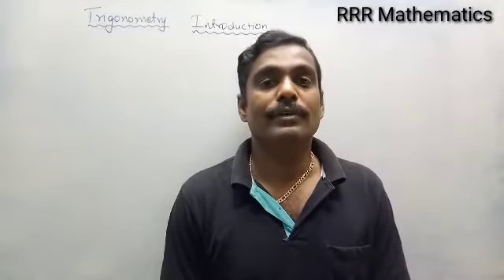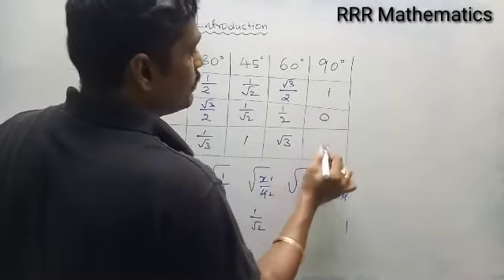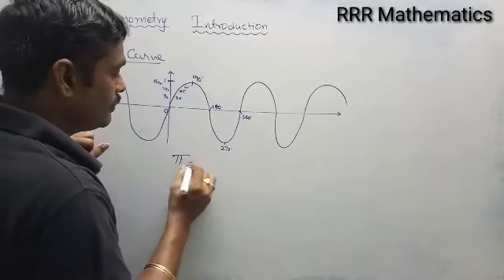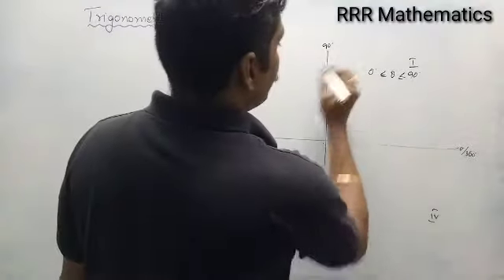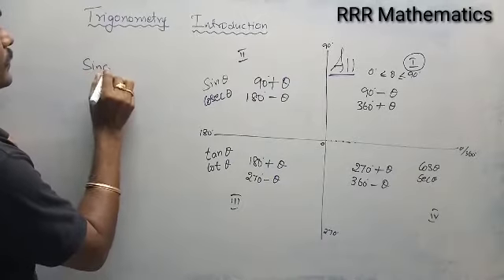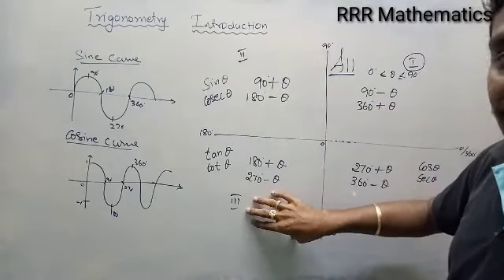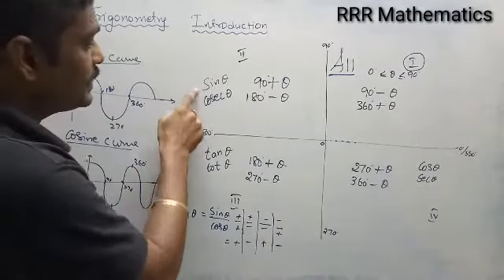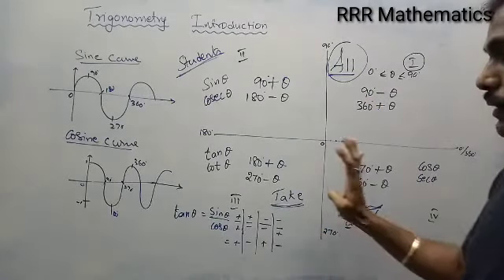Class-11/Introduction-Trigonometric/Trigonometric ratio/Sine & Cosine curve/Functions are +ive/-ive.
In this video - Explain about - Introduction Trigonometric Functions/Ratios(with the help of Sine & Cosine curves.

Problem taken from Tamil Nadu Mathematics 11th standard text book. Chapter - 3 Trigonometric